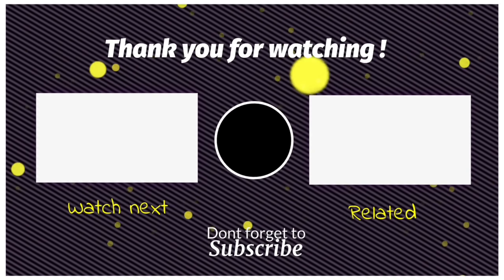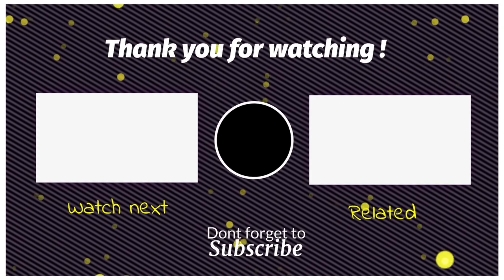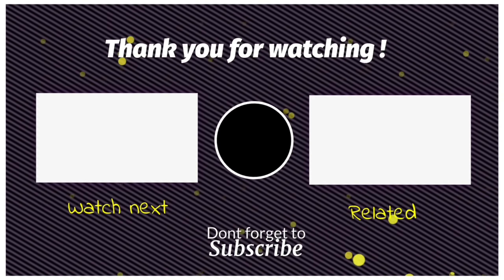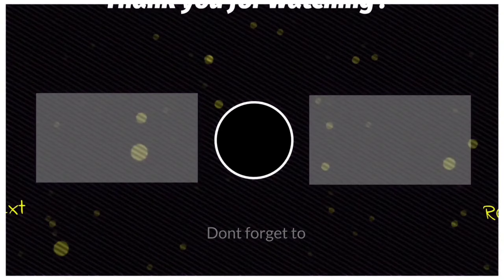Fennec Best Gunsmith Loadout In Cod Mobile! | Fennec Best Attachments Season 1 COD Mobile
❌Best Fennec Gunsmith in cod mobile?❌

Hello friends. I'm GhassaB. In this channel, I publish every day the gameplay of Cod Mobile.In this game i play with Fennec and in multiplayer in call of duty mobile.This gun is a high fire rate and high damage. I think that Fennec is very good !
use this attachment and fight with your enemy's.easy!
COD Mobile - Best Fennec Gunsmith Attachments in COD Mobile Season 11 Fennec best class setup for MP Ranked and Battle Royale
This is one of the best smg in call of duty mobile!
Please tell me in comment that which attachment you use in for Fennec cod mobile?
Please watch to end and if you want to see my other gameplay in battle royale and multiplayer from cod mobile.

Here is my latest video links:

👉Call Of Duty: Mobile | .50 GS cod mobile | cod mobile sniper| call of duty mobile sniper:

Call of duty mobile info's:
Call of Duty: Mobile is a free-to-play shooter game developed
by TiMi Studio Group and published by Activision for Android and iOS. The game was released on October 1, 2019.
 It saw one of the largest mobile game launches in history, generating over US$480 million with 270 million downloads
within a year. Call of Duty: Mobile was published in other regions by Garena, Tencent Games, VNG Games and TiMi Studio Group.